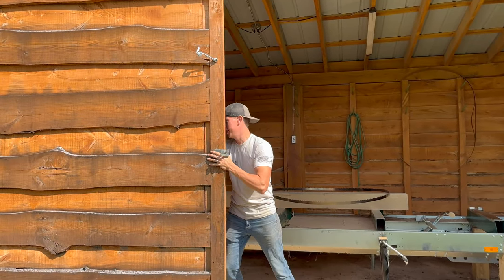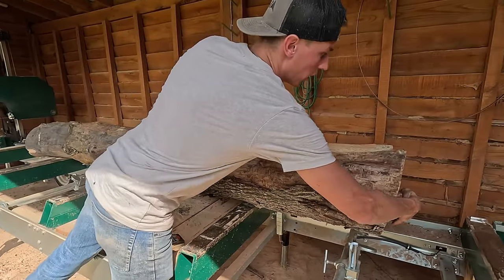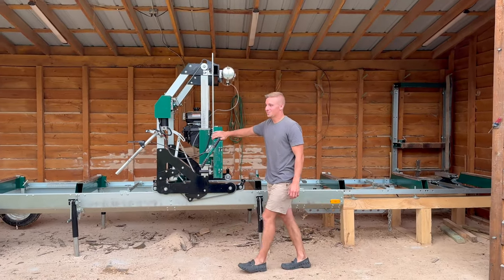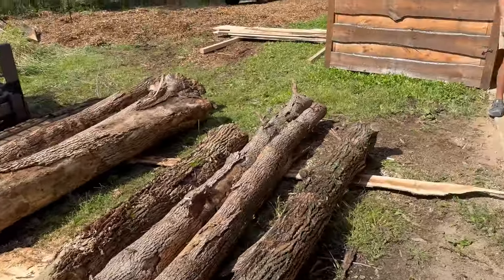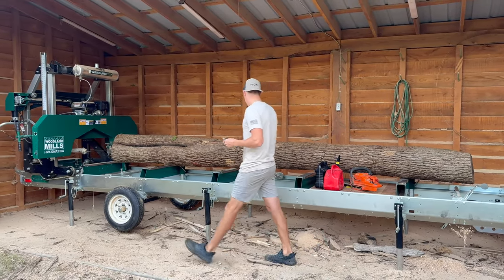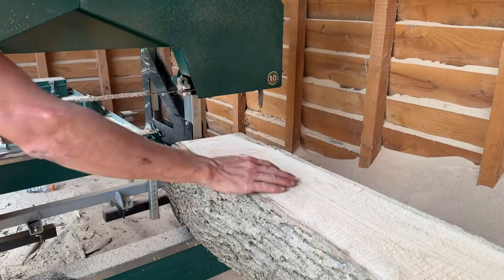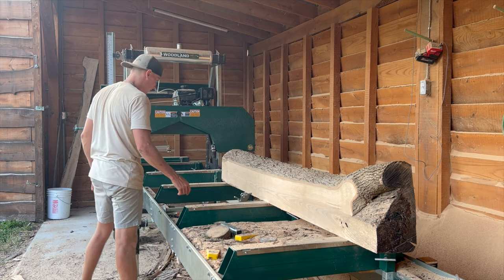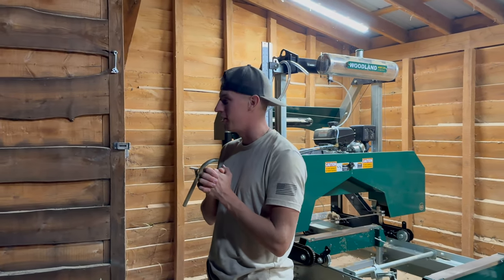How Quickly Can We Mill 35 Logs For Our Silo Renovation | Pt. 5